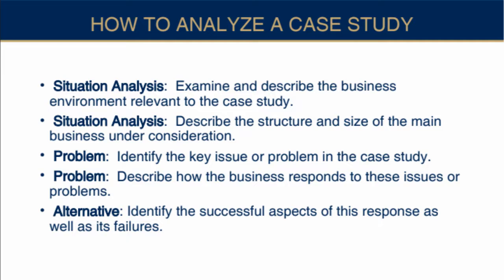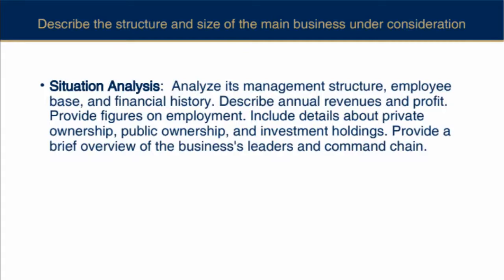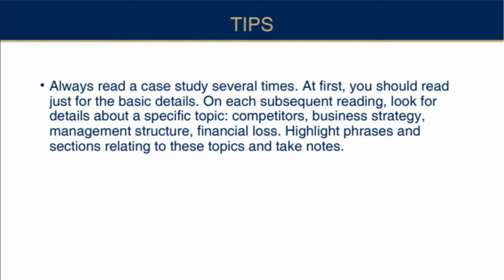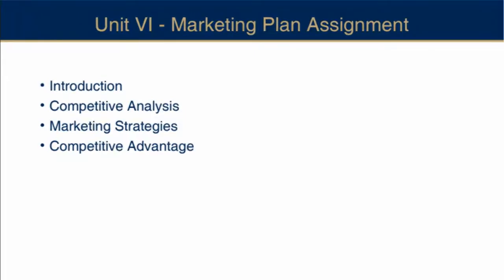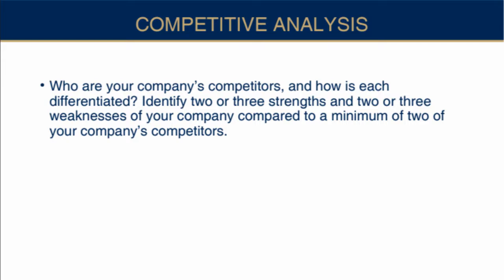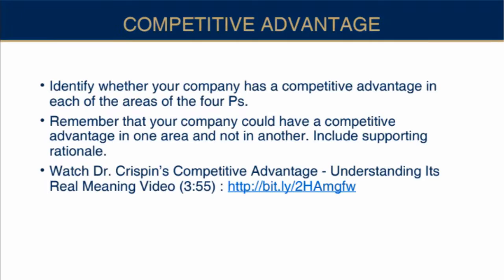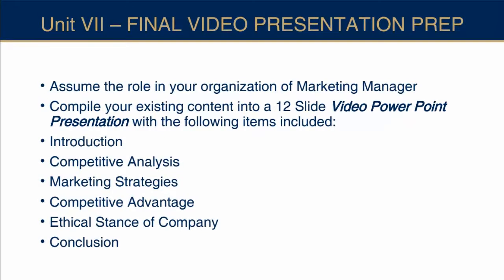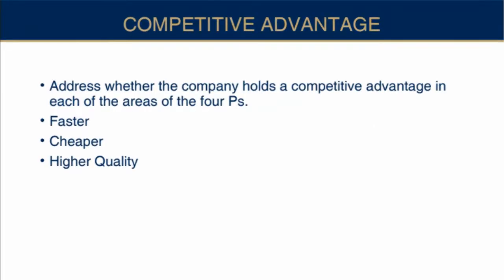CSU Unit IV 2022 10 24 23 47 MKT 5301 21 01 00 2B23 S1, Advanced Marketing recording 1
Dr. Crispin introduces his MKT5301 class to the Unit IV Collaborate Session.